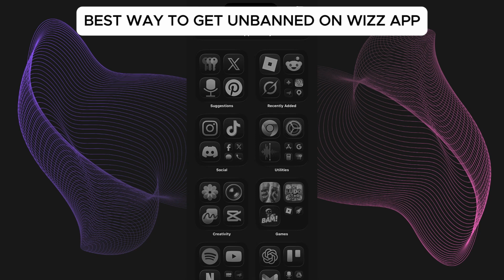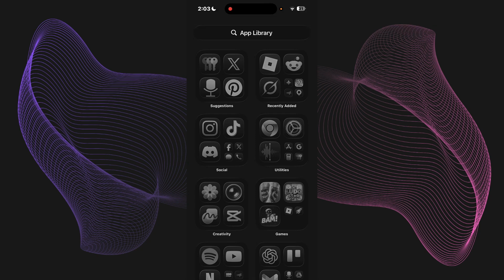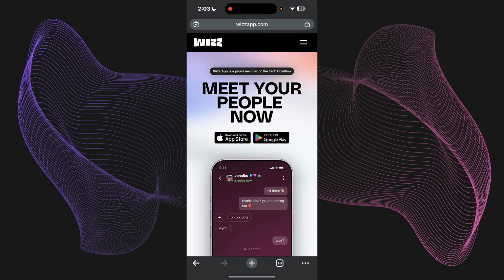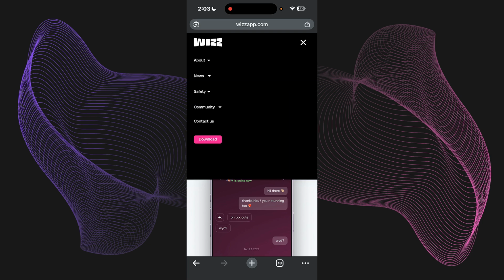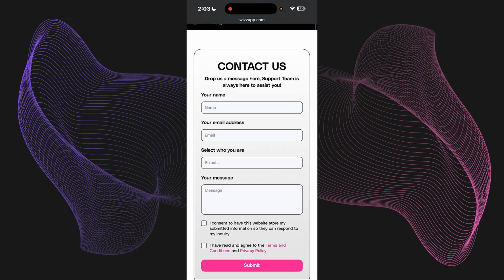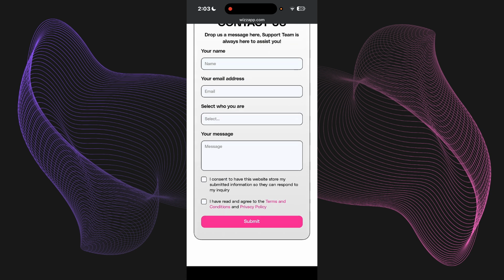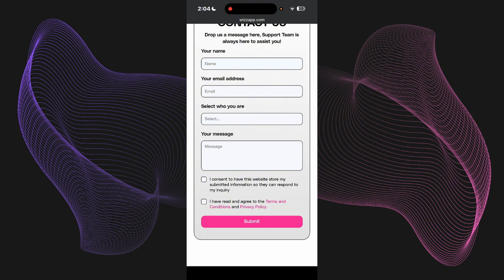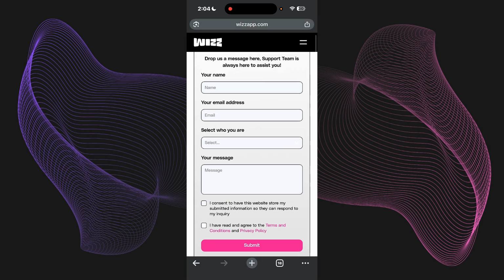How To Get Unbanned On Wizz App 2026 (FULL GUIDE)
How To Get Unbanned On Wizz App 2026 (QUICK GUIDE)

Banned on Wizz? This quick 2026 guide shows how to get your account back safely and fast.

📱 In this video, you’ll learn how to:
✔️ Submit an official Wizz appeal
✔️ Understand temporary vs permanent bans
✔️ Fix behavior that caused the ban
✔️ Avoid getting banned again

💡 Quick tips: Always follow guidelines, avoid spam, and use the official support channels for the best chance of recovery.

⚠️ Updated for 2026 Wizz app rules and unban process.